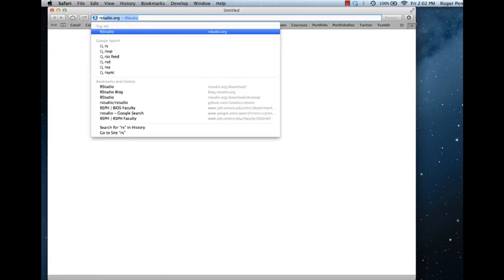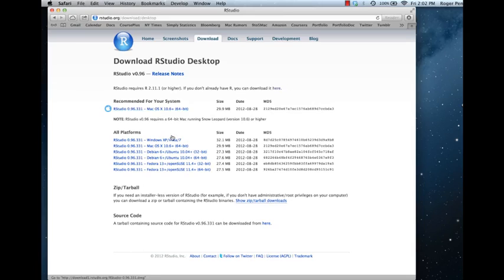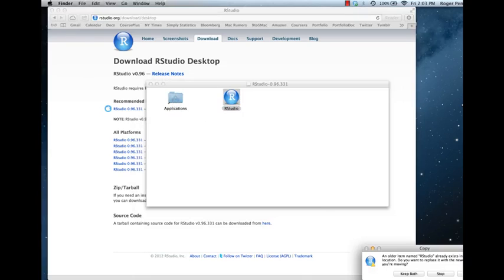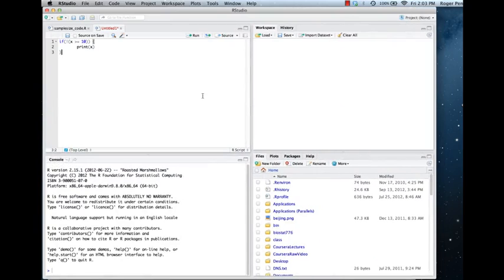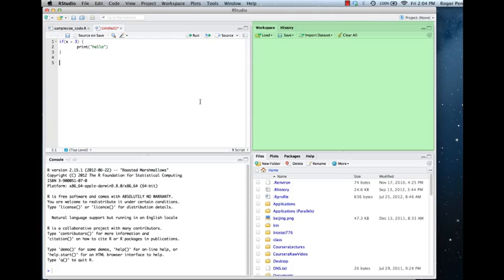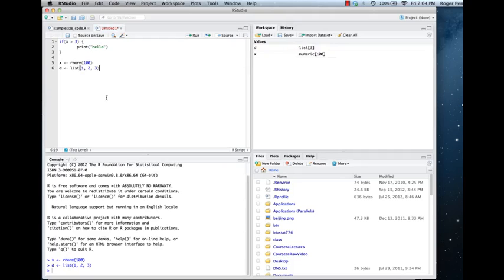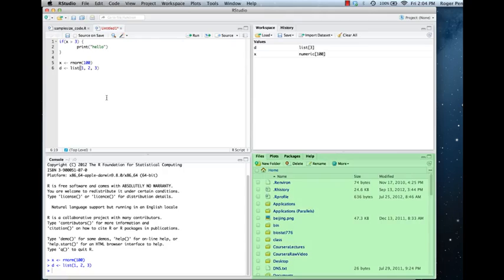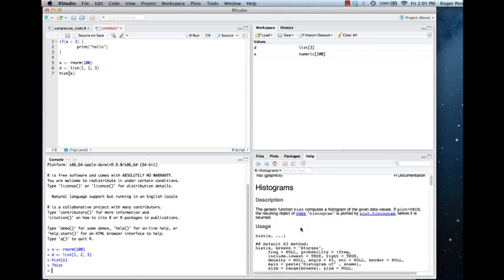1 3 Installing R Studio Mac